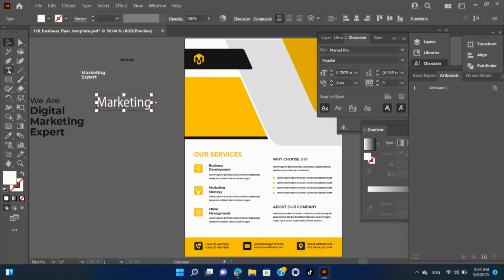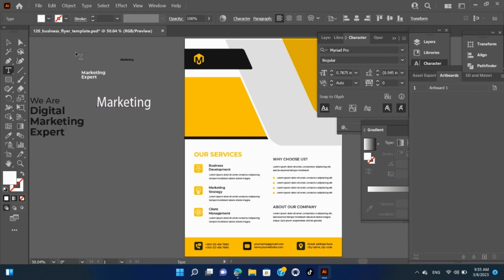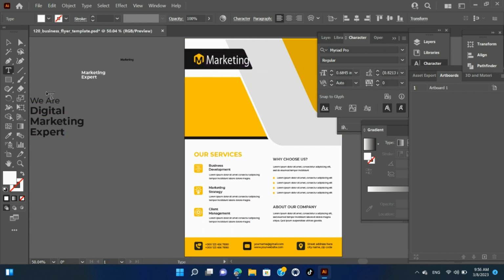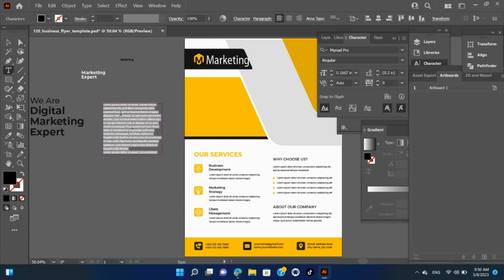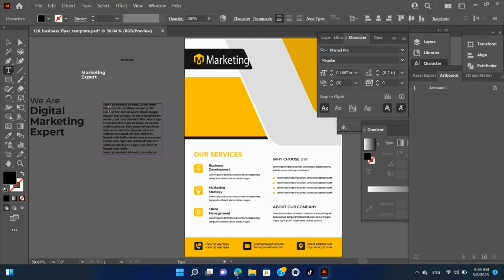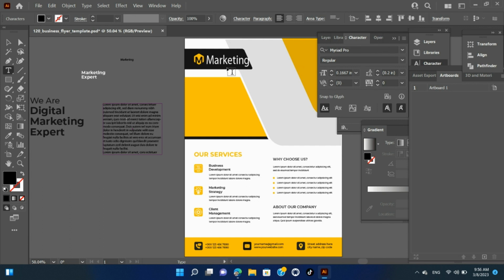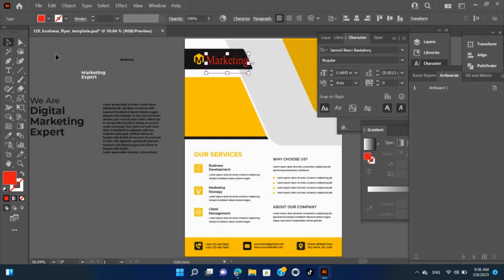Core Concepts of Adding and Formatting Text in Adobe Illustrator | Tutorial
Dive into the core concepts of adding and formatting text in Adobe Illustrator with this tutorial from IT Master Channel. Learn different techniques to add text, from single lines to paragraphs, using the Type tool in Illustrator. Discover how to resize and adjust text flow for optimal design integration. Enhance your designs by applying attractive formatting options such as changing fonts, text size, and colors. Whether you're creating infographics, logos, posters, or brochures, mastering text manipulation in Adobe Illustrator is essential. Don't miss out on valuable tips and tricks shared by IT Master Channel.
Start with core concepts.
This video introduces the different ways to add text to a design and to apply key formatting like fonts and text size. You will use the Type tool (keyboard shortcut T) from the toolbar in Illustrator to add text.